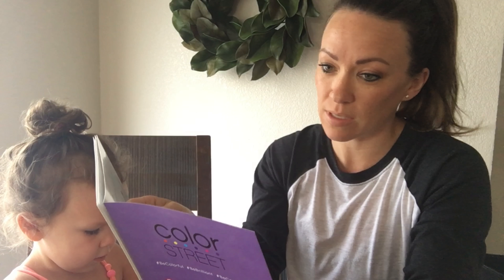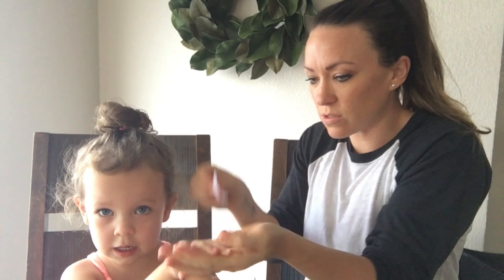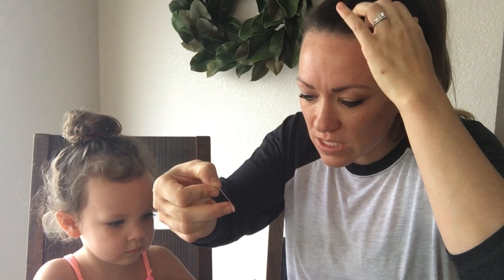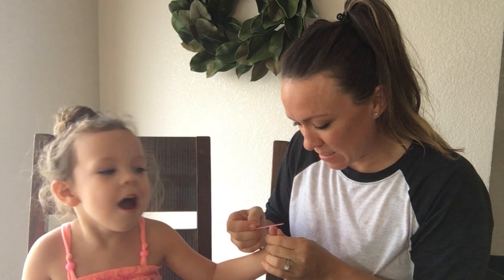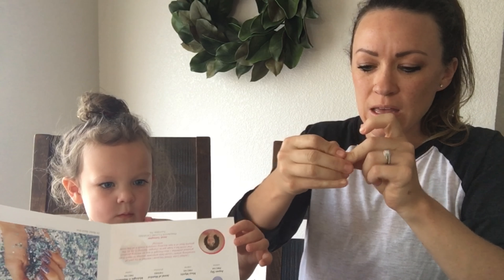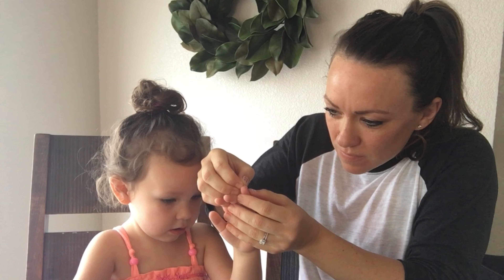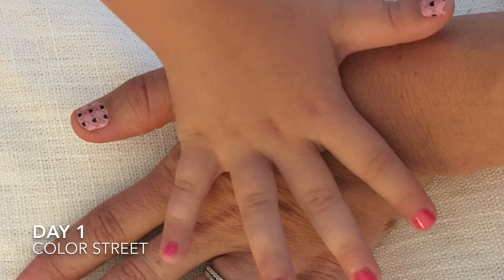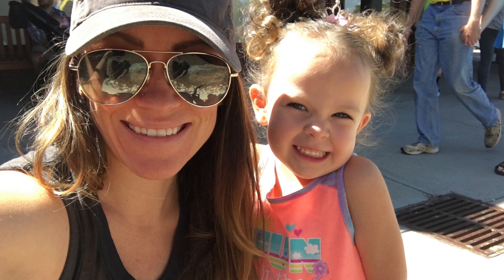COLOR STREET nails Product Review | Mommy Must Have?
My new series is all about balancing life as a busy mom and wife while growing a business, staying fit, and having fun. My goal is to bring you product reviews, Pinterest do's and don'ts, meal planning, and mom hacks. Basically all the things I try to do to make a chaotic life more enjoyable! I can't wait to share all my tips, tricks, and "wisdom" i have learned and am learning!